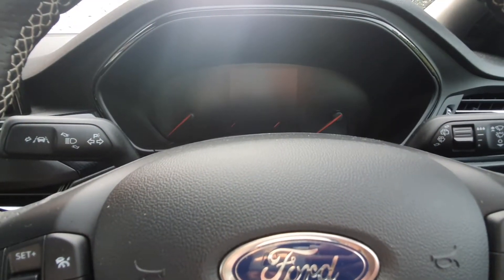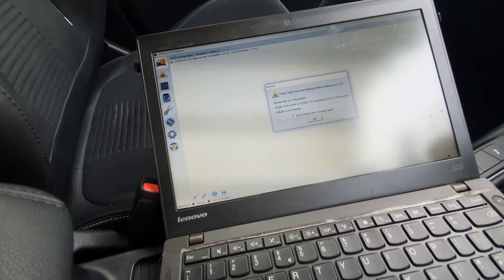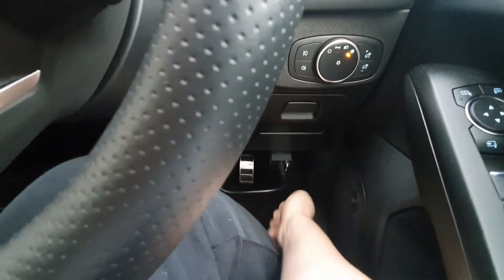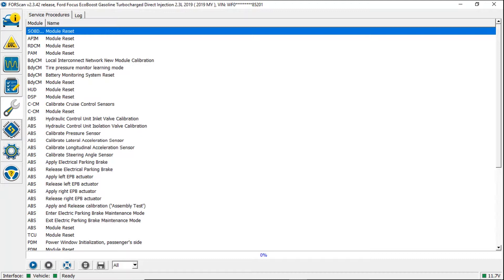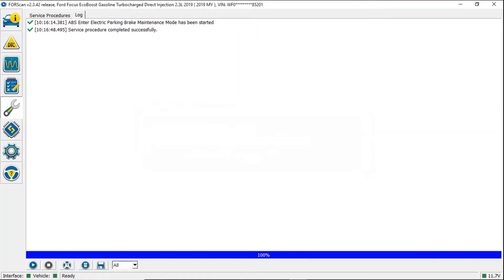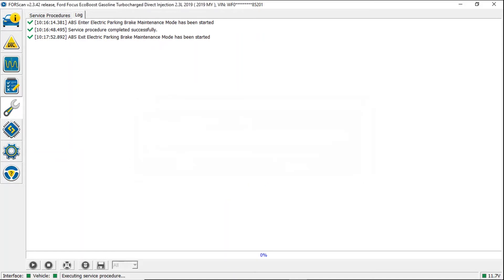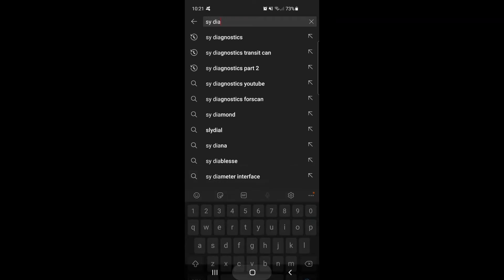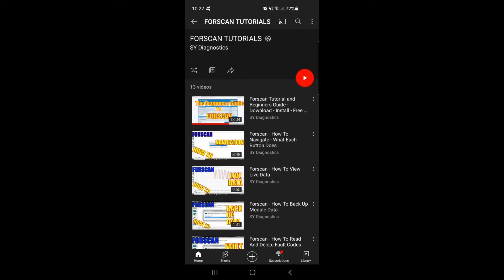Unlocking Secrets: Forscan Guide to MK4 Ford Focus ST EPB Maintenance Mode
Hi & Welcome to Dans Diagnostics.

In todays video I show you how to place a MK4 Ford Focus ST Electronic Parking Brake (EPB) into maintenance mode, using Forscan & a cheap ELM327 Interface I purchased through Amazon for less than £20.

OTKEFDI Forscan ELMconfig Modified OBDII Diagnostic Scanner

Also in this video I show a screen recording of my friend's channel SY Diagnostics. I show this as he has some Forscan Tutorials that can really help learning the layout and capabilities of Forscan.